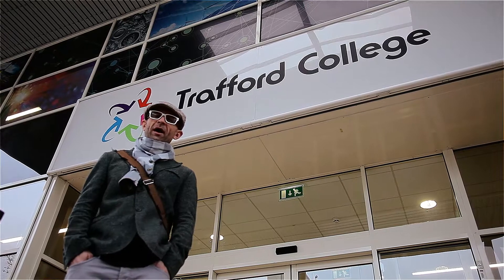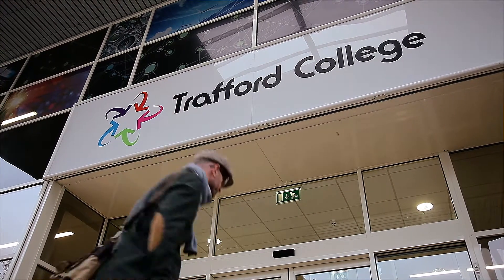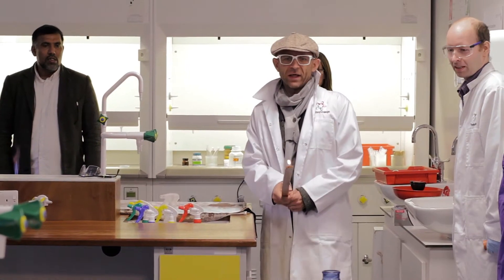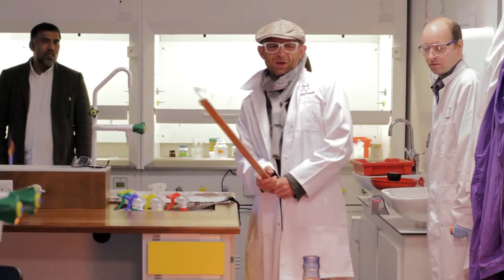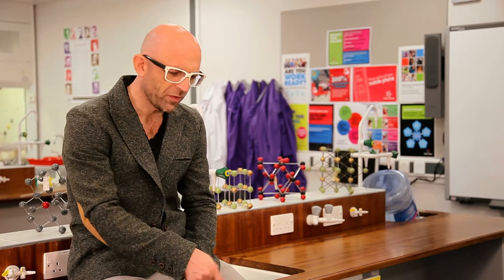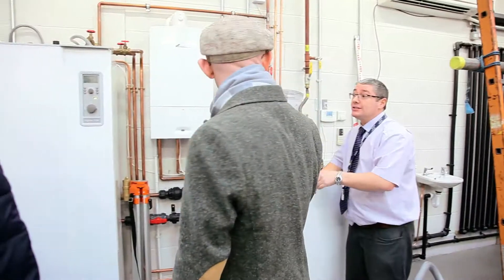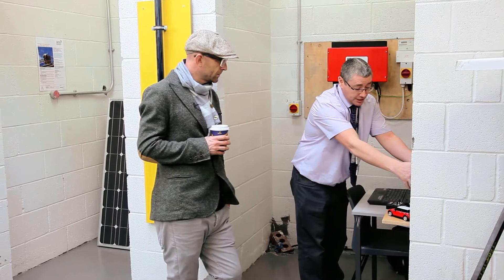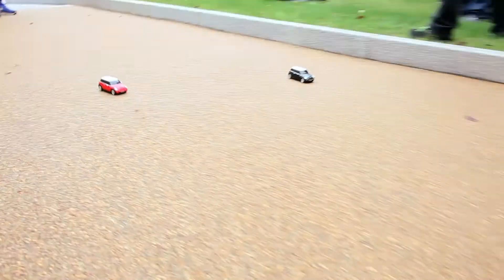Trafford College Open Day with Jason Bradbury from The Gadget Show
On Saturday 16 November Trafford College launched its £15 million Centre for Science & Technology (Talbot Road) with Channel 5 The Gadget Show host Jason Bradbury. Take a look and see Jason explore the College's new facilities and discover more about the wide range of courses available.